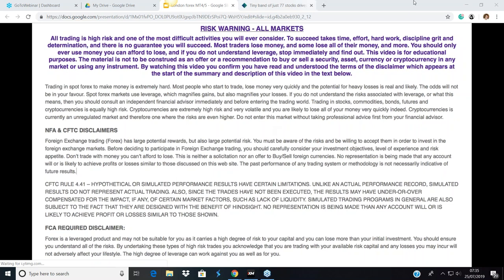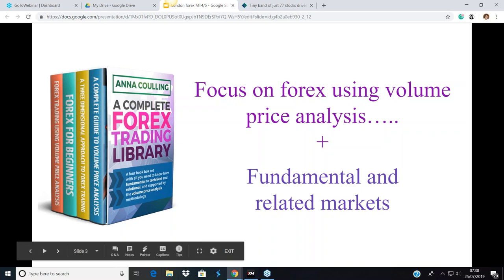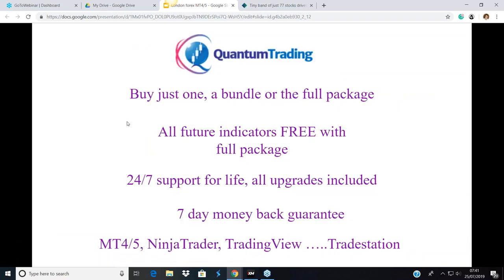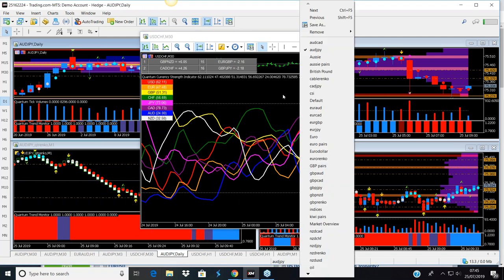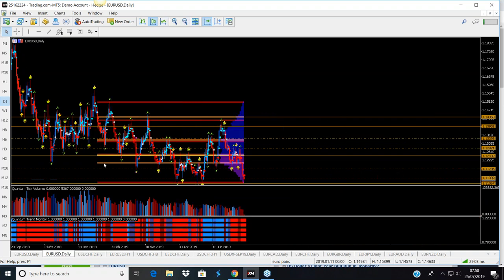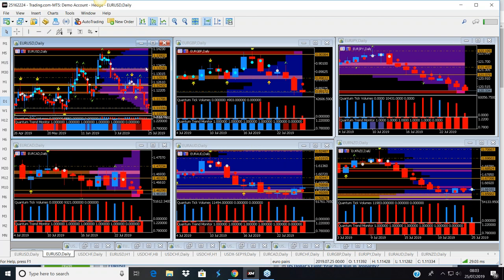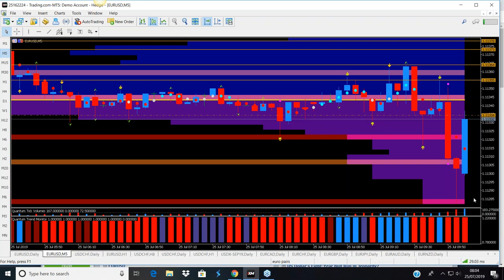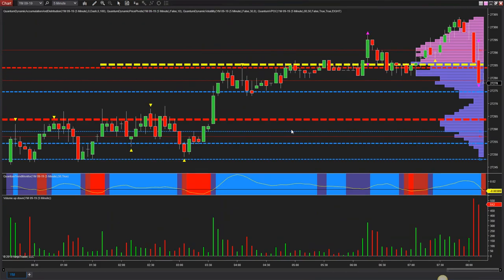Multiple timeframes, and issues to be aware of using the daily charts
Risk Disclosure TESTIMONIAL DISCLOSURE: TESTIMONIALS APPEARING ON QUANTUM TRADING MAY NOT BE REPRESENTATIVE OF THE EXPERIENCE OF OTHER CLIENTS OR CUSTOMERS AND IS NOT A GUARANTEE OF FUTURE PERFORMANCE OR SUCCESS. In the London forex session we take a look at a key plank of technical trading, which is using multiple timeframes, and in particular the issues concerned using the daily charts for analysis.